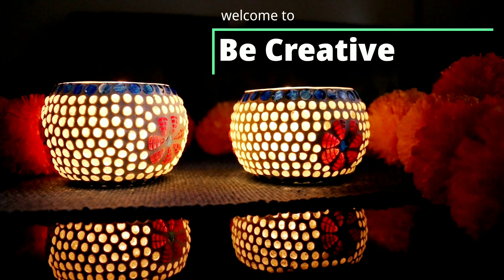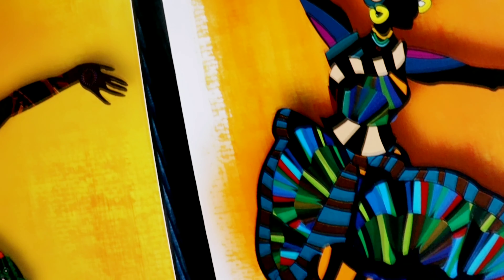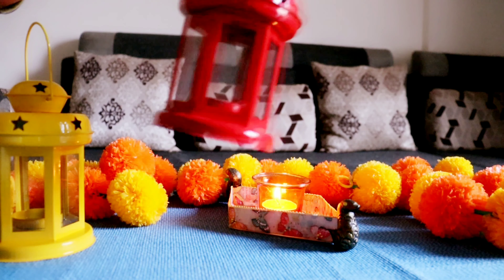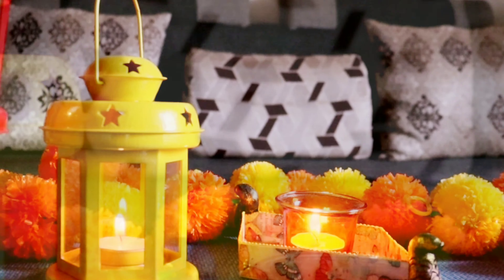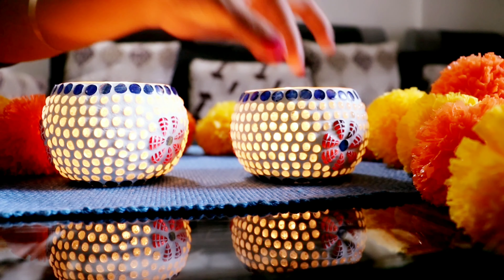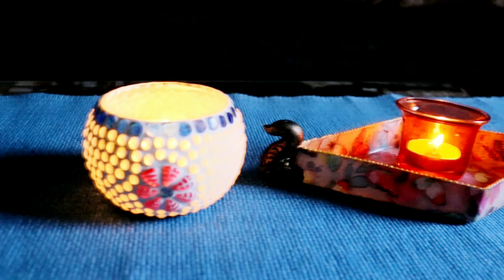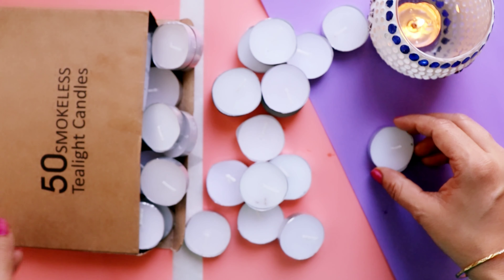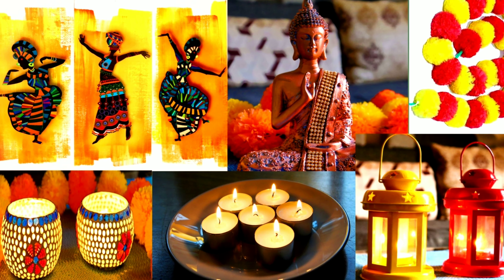Diwali Home Decor Haul UNDER 300 | Flipkart Home Decor Shopping | Flipkart big billion Sale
hello everyone.
my name is Arati! I make easy D.I.Y crafts tutorials..
You'll find a wide variety of projects on my channel - there's something for everyone.

Arts and crafts describes a wide variety of activities involving making things with one's own hands.
Arts and crafts is usually a hobby. ... Both children and adults enjoy arts and crafts.

product links:
table runner

Hope you loved this craft and will try to make it.
If you have any feedback or suggestions please drop a comment to let us know.
Thanks and happy crafting!

Love &  Peace
be creative
By Arati bhagwat.